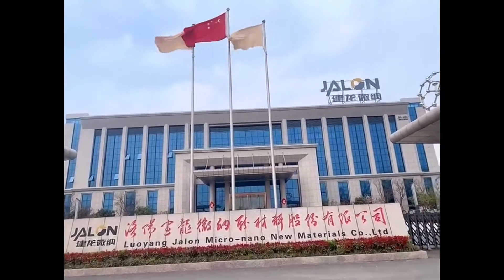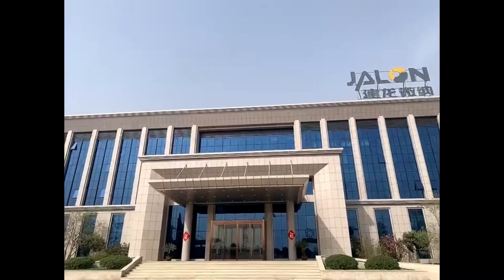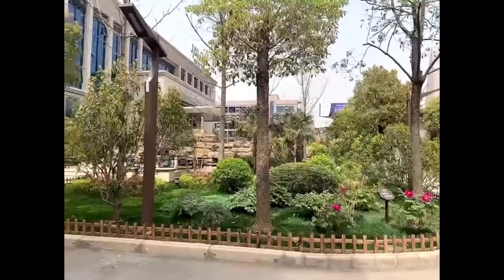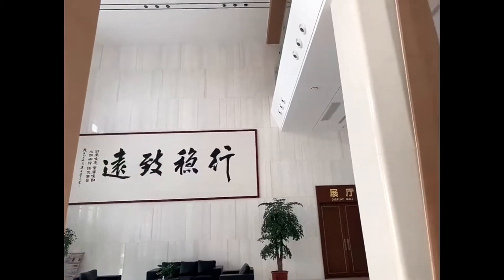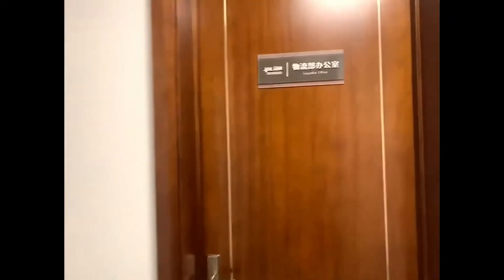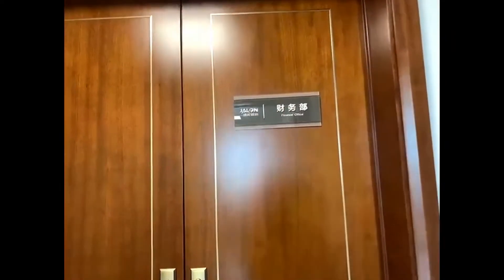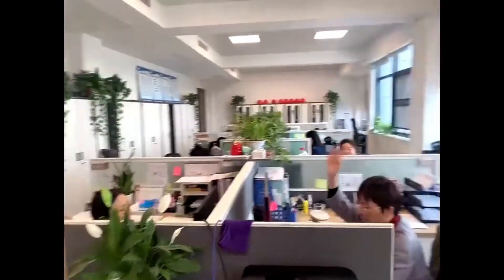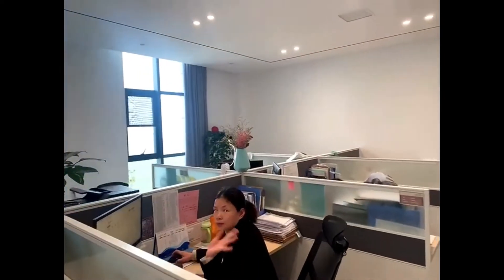Molecuar Sieve 3a 4a 5a 13x Manufacturer/Supplier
As a leading molecular sieve manufaturing, JALON has built its reputation by fully understanding needs of market and clients, providing customized solutions for various applications, and helping our clients to achieve business success with constant service and high-performance products at competitive prices.